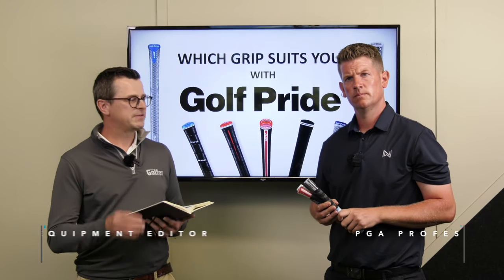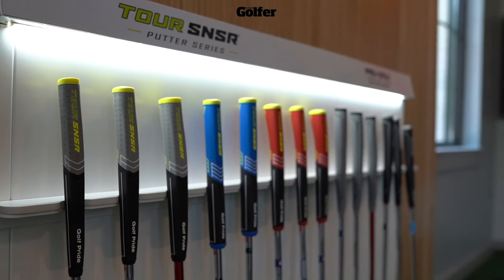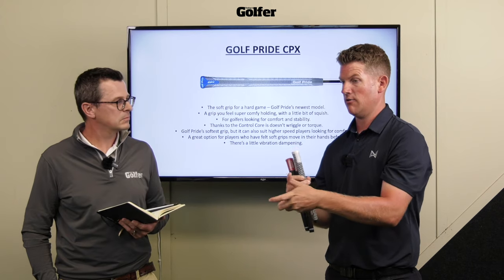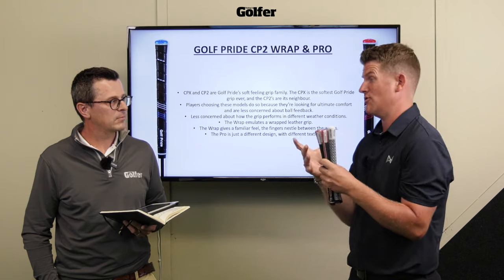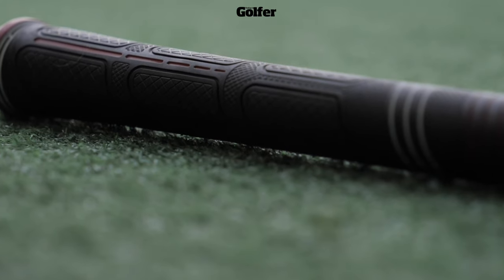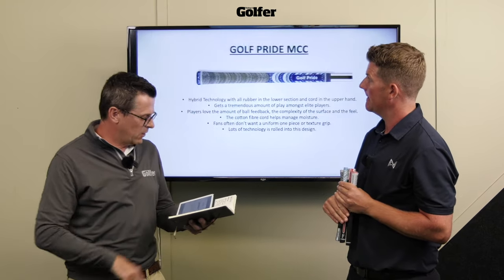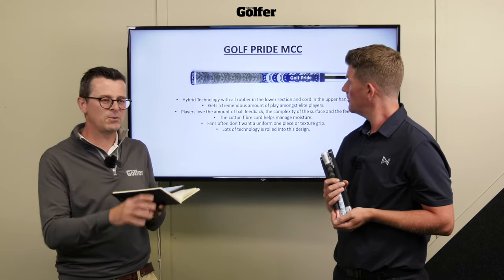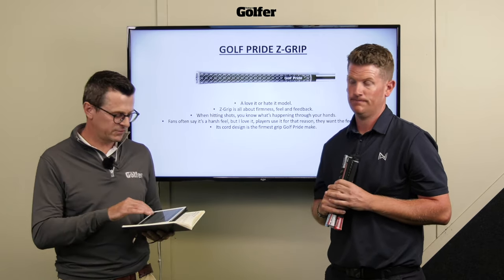Golf Pride Grips - How do you choose?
Following a trip to the Golf Pride Global Innovation Centre TG Test Pro Neil Wain and Equipment Ed Simon Daddow discuss what you need to consider before selecting the best grip for your game.